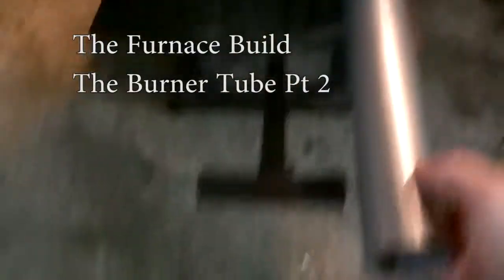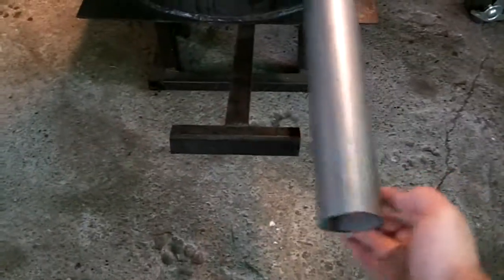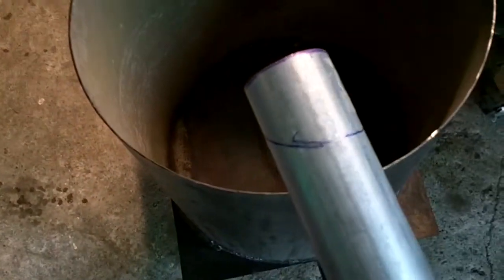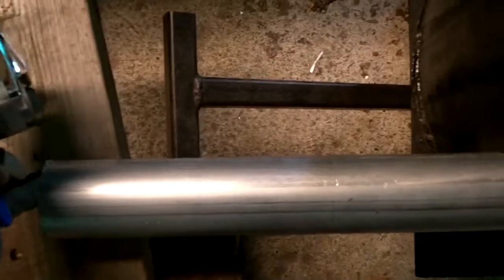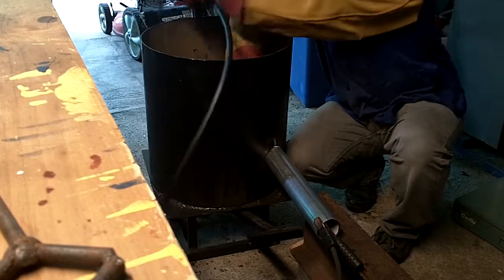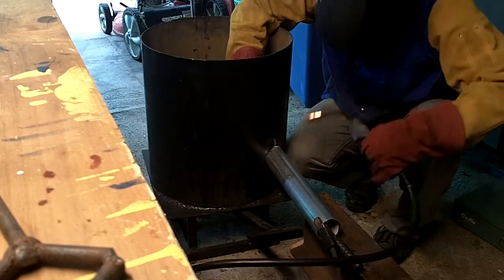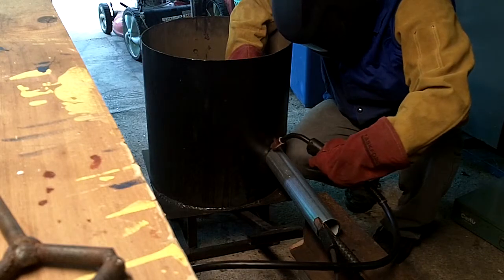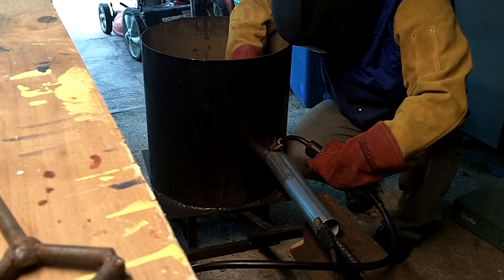Furnace Build The Burner Tube - Part 2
Part 2 of the burner tube installation. Shaping the end of the burner tube to work with the body of the furnace and the inner linings.